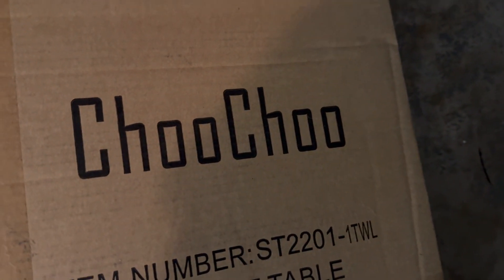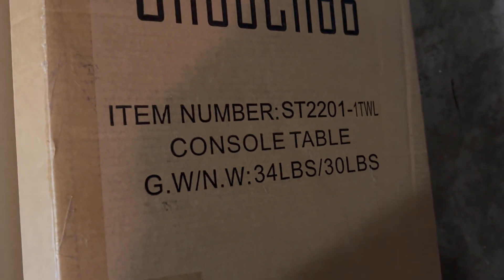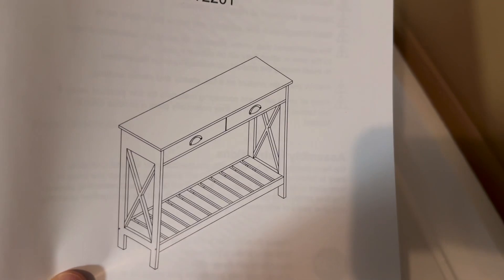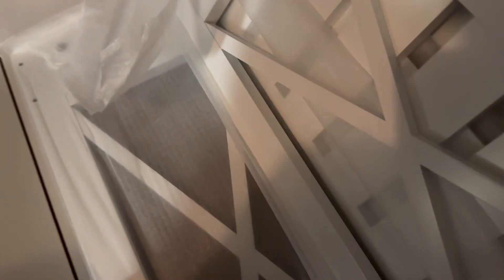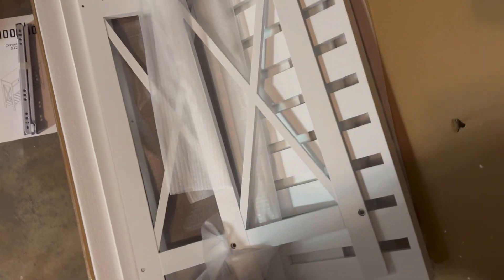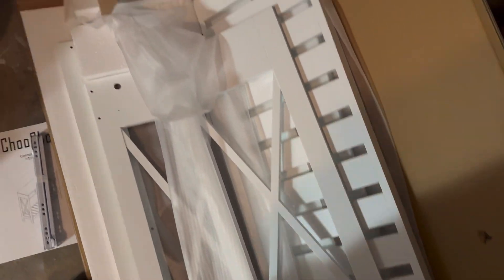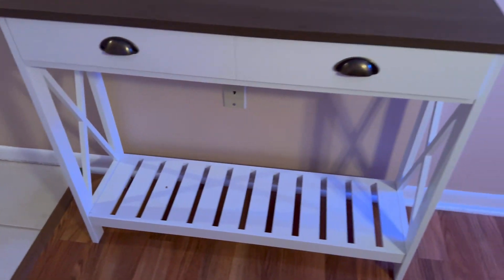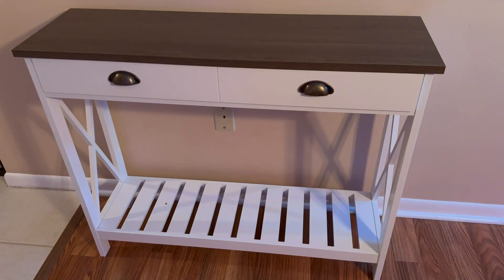Check out this console table with drawers | First Look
In this video I talk about a new console table with drawers.

Console Table on Amazon —)

Please understand that this does not impact my opinions, demonstrations, or reviews in any way. Also, I want to mention that brands sometimes send me their products for free to review, I have never been paid to do a review, at most they may reimburse me for purchasing the product but only the cost of the product. I don’t accept scripts for videos and do my research on products sent to me and only accept ones that I am interested in and look good per the reviews already on it.